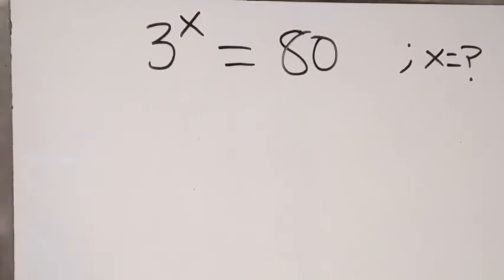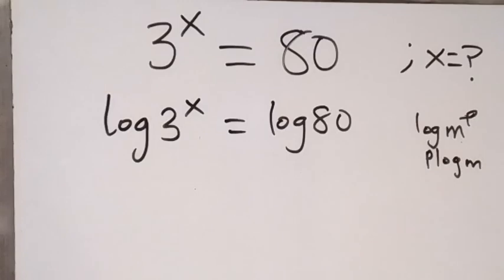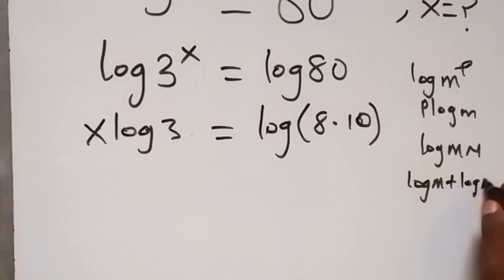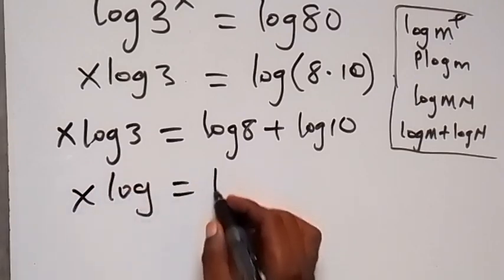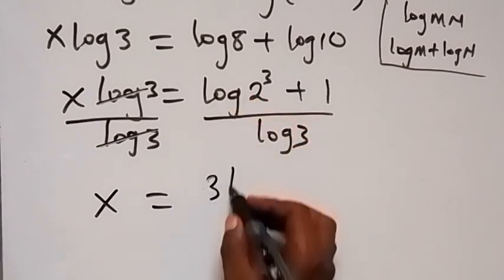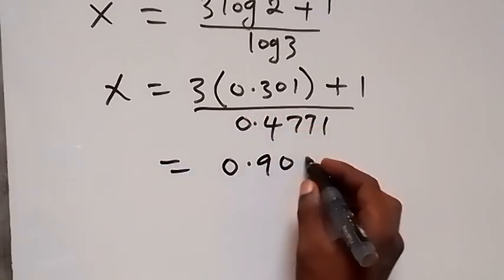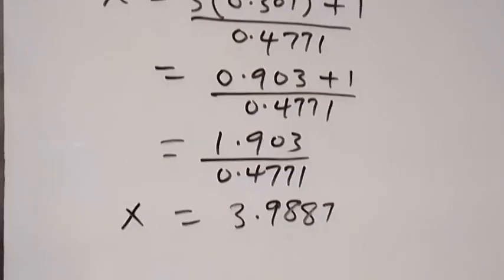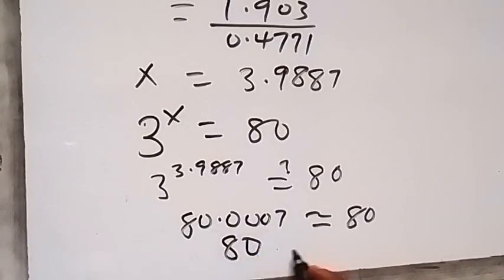A Nice Algebra Equation | Basic Mathematics